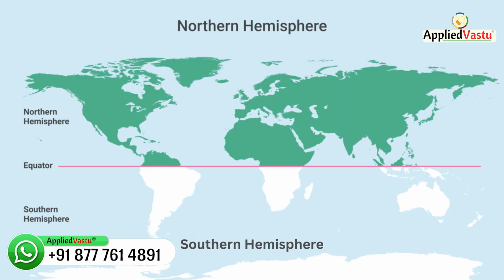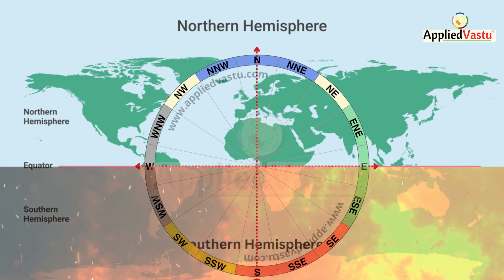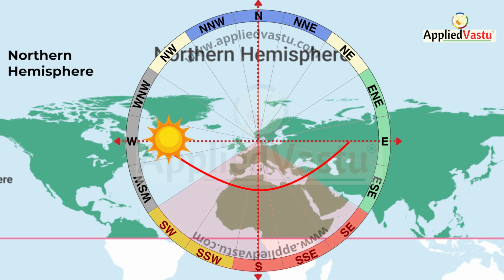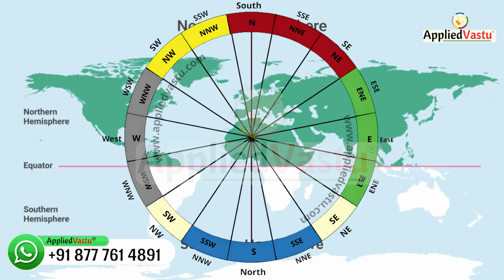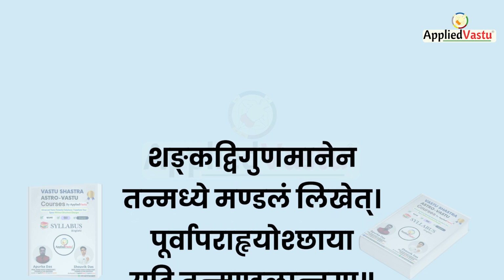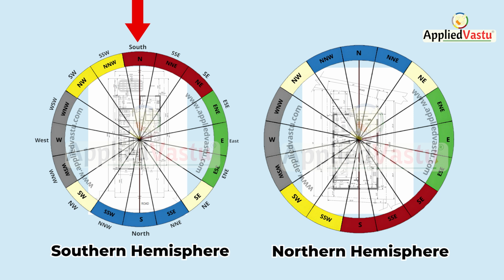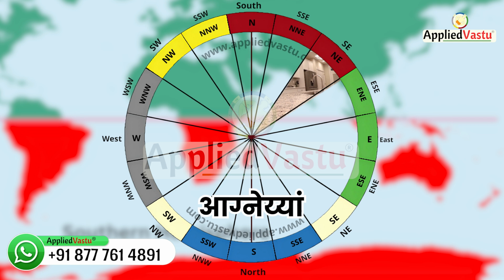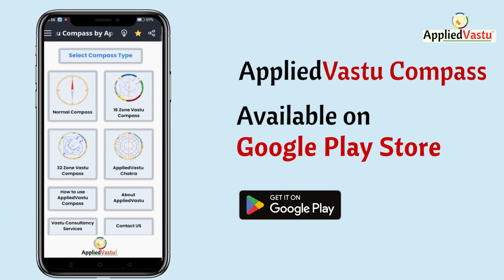Is Vastu different in Southern Hemisphere | Vastu different in Australia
Southern Hemisphere Vastu Shastra | Complete Mirror of Northern Vastu Explained with 16 Direction Changes | Is Vastu different in Southern Hemisphere | Southern Hemisphere Vastu | Is Vastu different in Australia | Vastu for Australian homes | Southern Hemisphere Vastu book | Kitchen direction as per Vastu in Australia

✅ Video Description:
Welcome to our Vastu Shastra video series! 🌏 In this unique English video, we explore how Vastu Shastra completely flips in the Southern Hemisphere—a mirror image of the Northern Hemisphere.

Discover how the energies of all 16 directions are reversed and what that means for your home, life, and spiritual balance. If you live in Australia, South Africa, or any part of the Southern Hemisphere, this video is a must-watch to understand accurate Vastu planning for your region.

🔁 Key Insight:
In the Southern Hemisphere, North becomes South, Northeast becomes Southeast, and Southwest becomes Northwest, flipping the entire directional logic of Vastu! We cover it all in detail.

🔑 Key Highlights:
✅ How Vastu is a mirror image in the Southern Hemisphere
✅ Complete direction-wise transformation explained
✅ 16 Direction changes: North ↔ South, Northeast ↔ Southeast, etc.
✅ Placement rules flipped as per hemispherical location
✅ Tips for proper room and object placement in the South Hemisphere
✅ Practical remedies for incorrect Vastu in the Southern Hemisphere

Whether you're planning a new home, correcting Vastu doshas, or curious about energy flow in the Southern Hemisphere, this video is your complete guide to South Hemisphere Vastu Shastra.